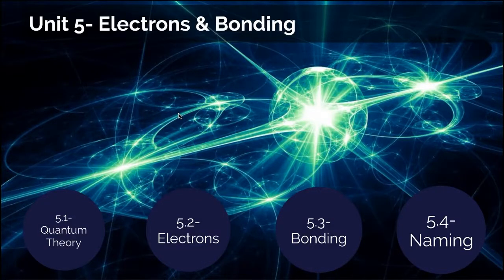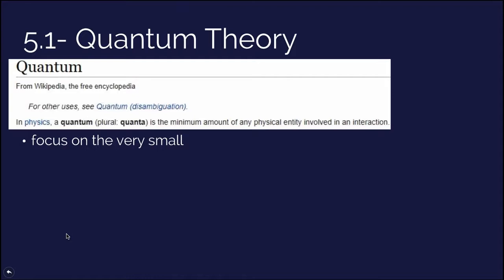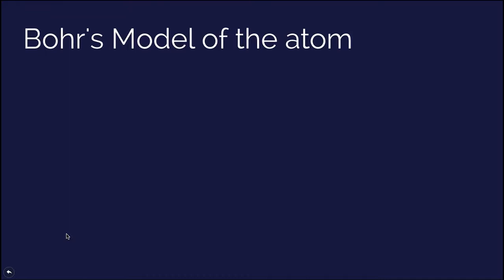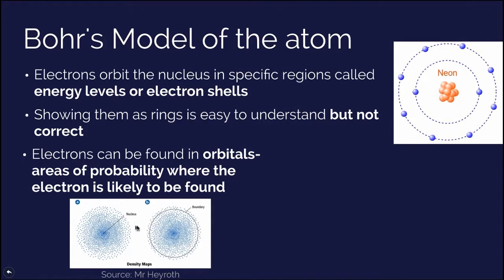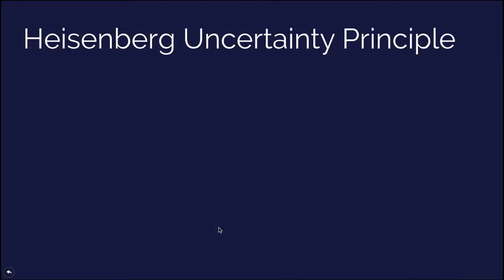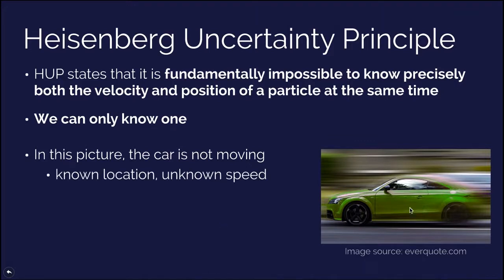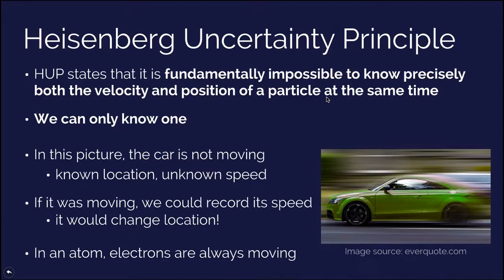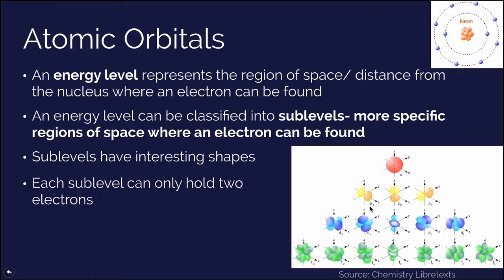05.1 Quantum Theory